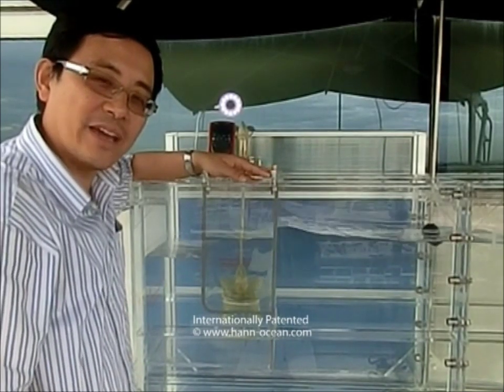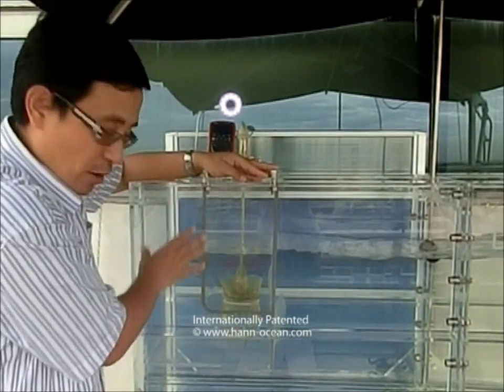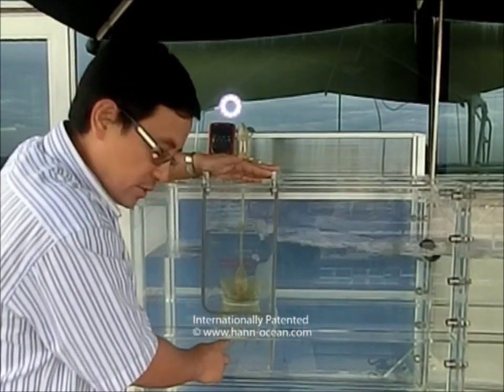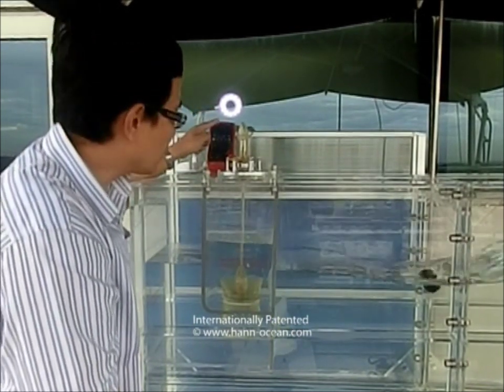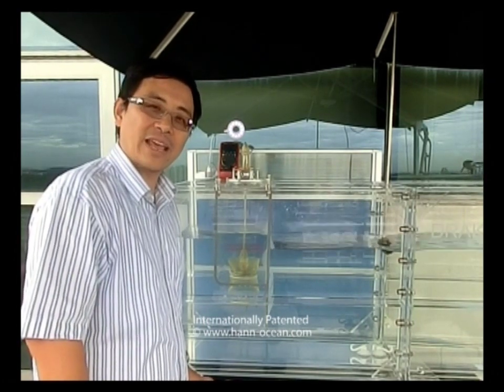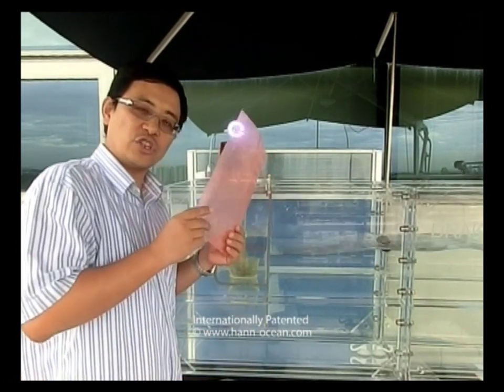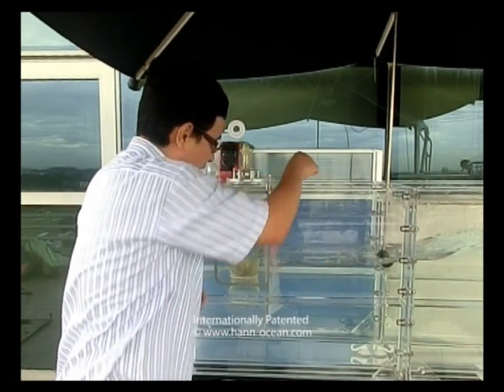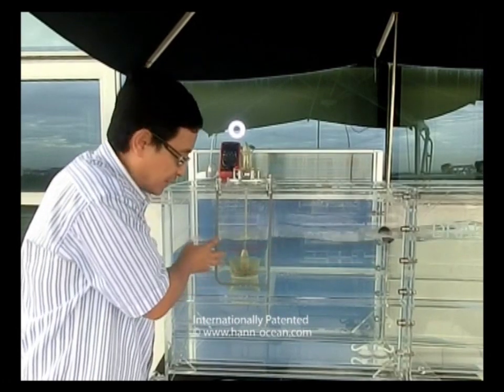How Drakoo WEC Works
An internationally patented, revolutionary and highly efficient wave energy convertor Drakoo (Dragon King of Ocean) was invented by Mr. Henry L Han the founder of Hann-Ocean group in 2008. In this video, Mr Han presents how his Drakoo invention works in wave energy absorption and conversion using a 1:20 scale model of Drakoo-B0004 operating in a transparent wave flume.  for more information.